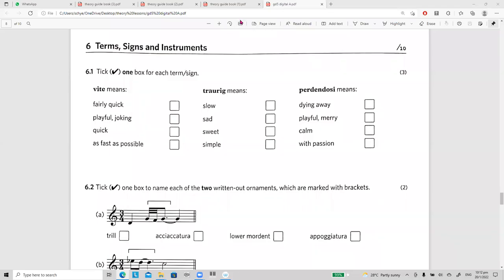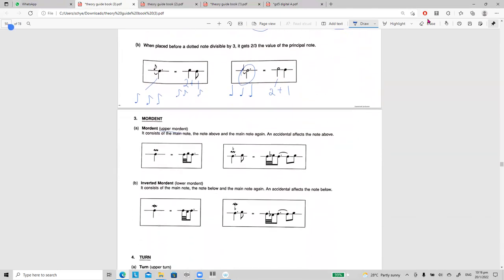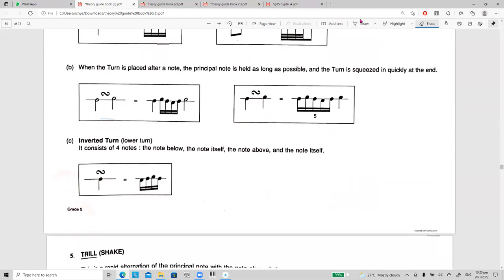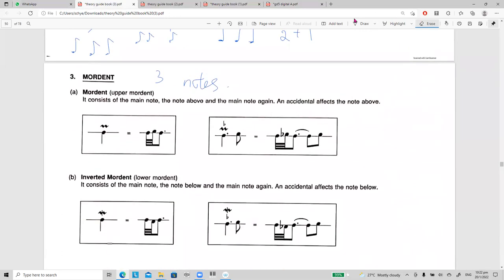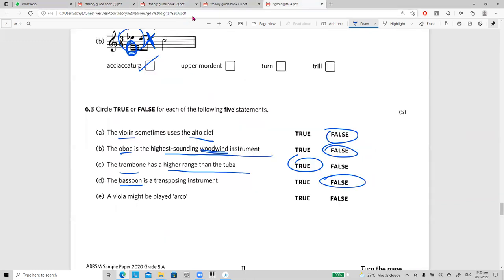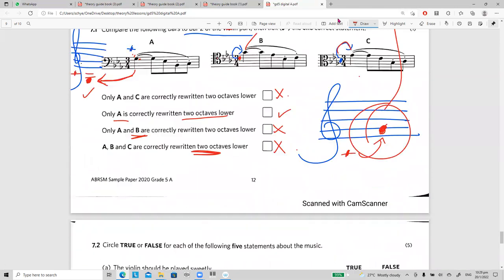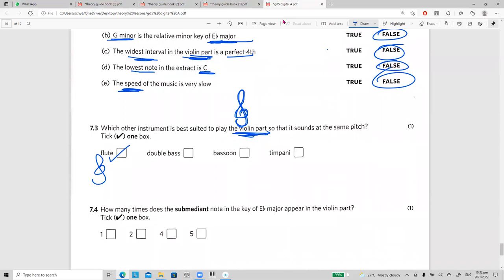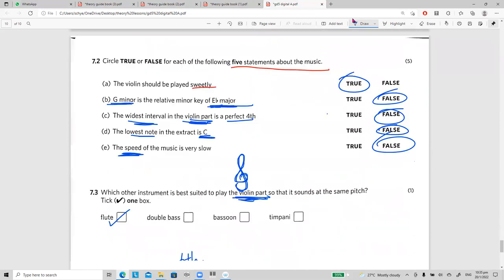Digital Grade 5 Music Theory Exam PaperA Questions 6 & 7 | Terms, Signs And Ornaments, Music Context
Digital Music Theory Exam Paper A Questions 6 & 7 | Terms, Signs And Ornaments, Music In Context.

This video is about music foreign terms, orchestra instruments and ornaments, syllabus of new digital grade 5 music theory exam, the questions in this sample test paper is very different from the past, this new questions in this online exam is mostly tested in multiple choice question format, it's all about making decision of choosing the right answer which I think it's really fun and exciting, so I cant wait to share all the easy tricks to teach you how to make the right decision in choosing the right answers in this digital exam, so that you can stay on top of the game to score well. The part 2 of this video will be published for limited period of time and only subscriber can get the link and get notified when the bonus video is published, so dont hesitate to subscribe and turn on the notification bell.

I have helped students to complete grades 1 to 8 within 1 to 2 years. During training we spend most of time to cover past year theory test papers so that the students can pass the mock test papers before they register for the exam. Our courses have proven to help many students and music teachers from music schools in the past 15 years successfully. The theory exam syllabus has been changing over the past 10 years, I plan my lessons and teaching method accordingly, tailored to the needs of individual student as well. So subscribe to my channel and turn on the notification button because the videos for most frequently tested topics are only available for limited period of time and only our subscriber will get the updates of these private videos.